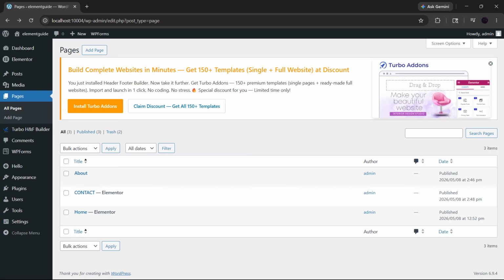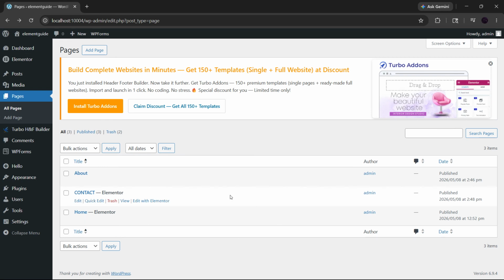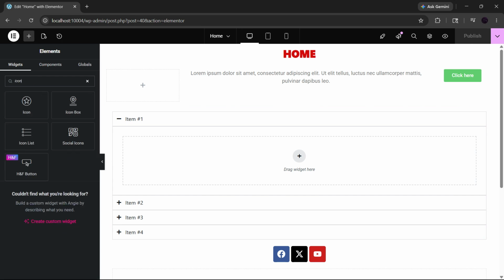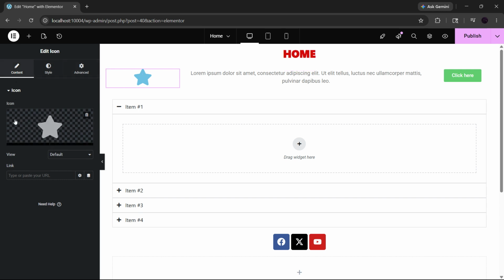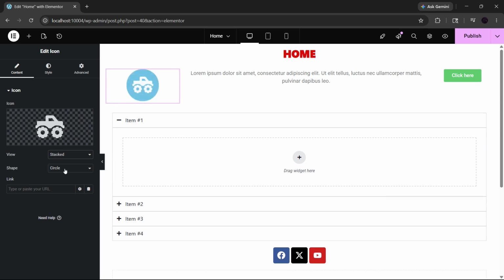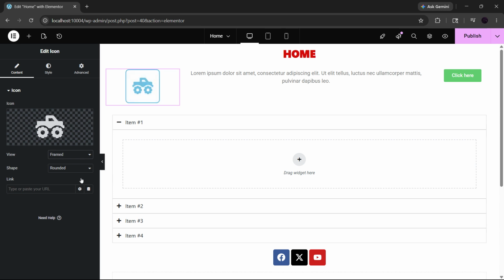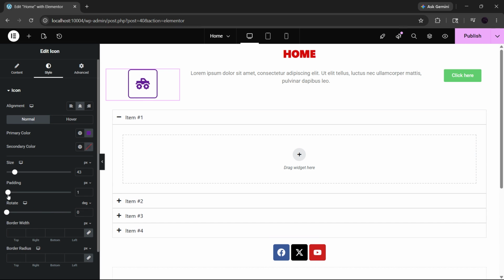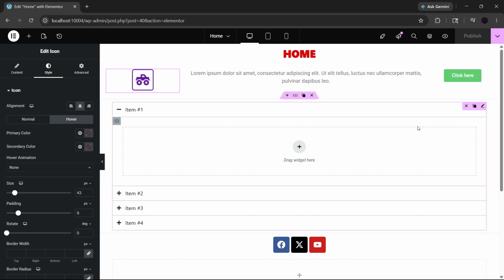How To Add Icon In Elementor (Easy Guide)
Learn how to add and customize an icon in Elementor step by step. This guide shows you how to use the Icon widget, change styles, adjust alignment, and publish your page.

🕚Timestamps:
0:00 Intro
0:20 Open The Elementor Editor
0:44 Locate The Icon Widget
1:05 Place The Widget
1:20 Choose The Icon
1:50 Adjust Content Settings
2:25 Style The Icon
3:05 Publish Changes

✍️What You'll Learn In This Video:
• How To Add An Icon Widget In Elementor
• How To Search And Select Icons From The Library
• How To Change Icon View, Shape, And Alignment
• How To Customize Icon Color, Size, And Rotation
• How To Set Icon Hover Effects In Elementor
• How To Publish Elementor Changes Correctly

💡Pro Tips:
• Use stacked or framed icons for feature boxes and service cards.
• Match your icon color with your brand palette for a cleaner design.
• Keep icon sizes consistent across similar sections for a professional layout.
• Use hover colors sparingly to improve interactivity without clutter.